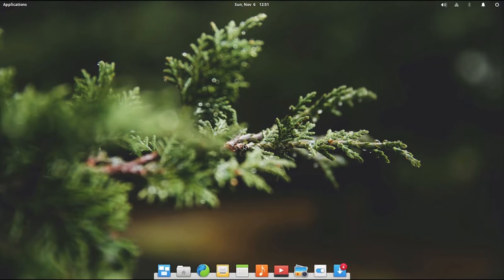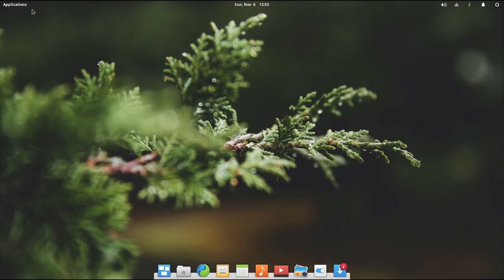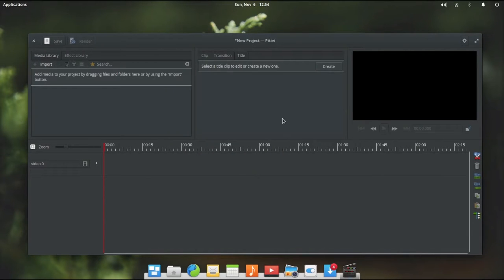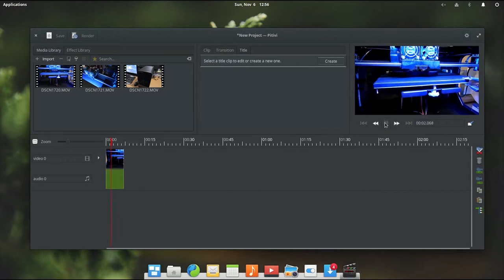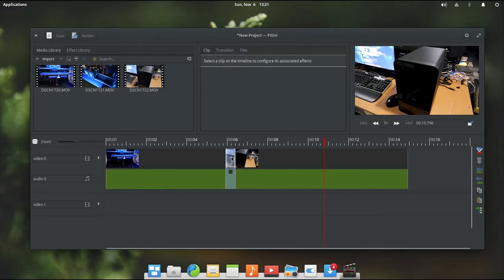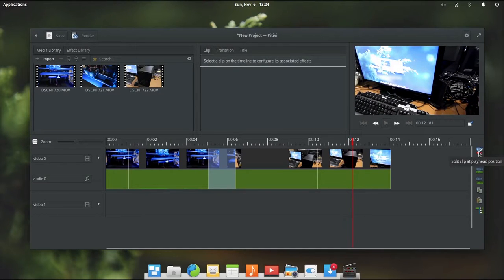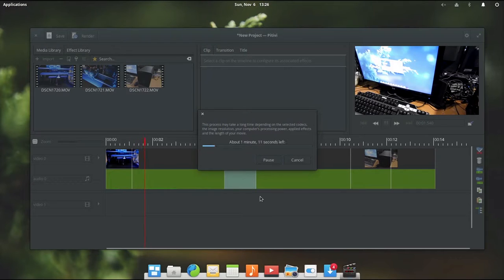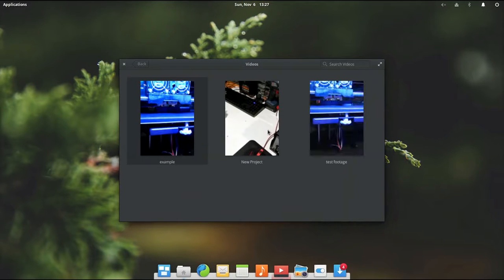Basic Linux Video Editing With Pitivi and Elementary OS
A quick video showcasing pitivi and elementary OS and the possibilities of using them for basic video editing.